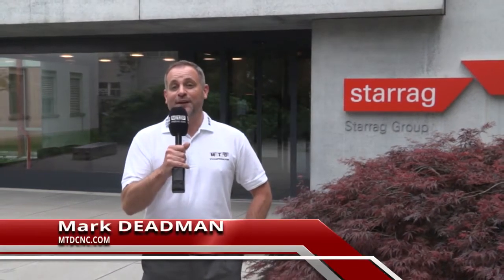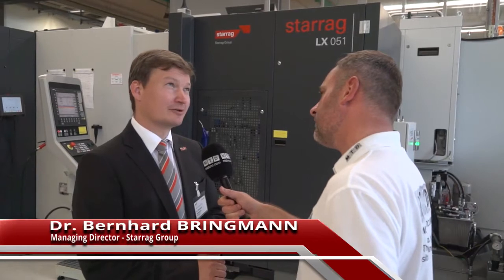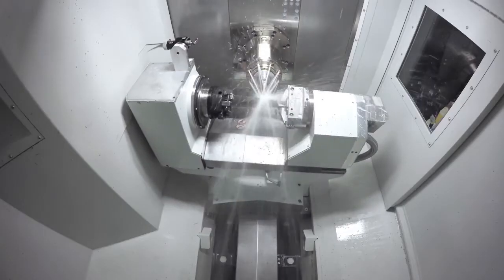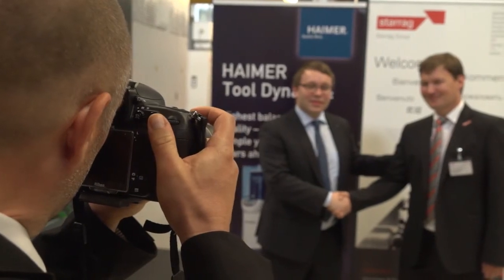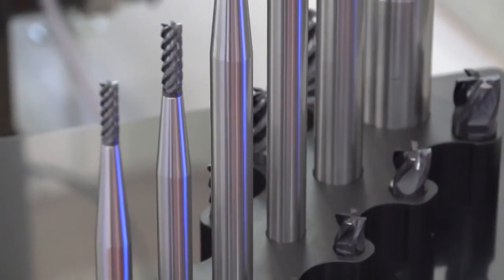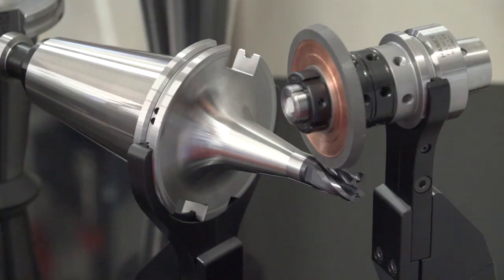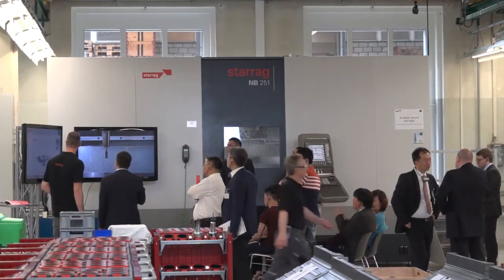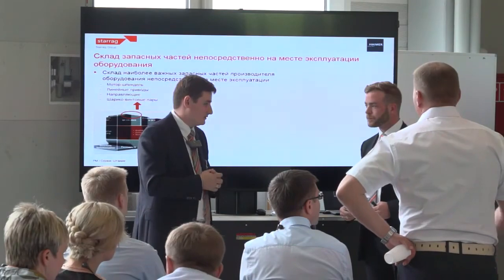Starrag Turbine Technology Days 2016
Starrag AG and HAIMER GmbH were partner for the Turbine Technology Days 2016, held in Rorschacherberg at the Starrag Group Headquarters. The event focused heavily on live demonstrations of real life applications regarding the efficient manufacture of turbine components like automated 24/7 production, the high performance cutting of blades, blisks and casings or blade repair with adaptive technology from TTL.